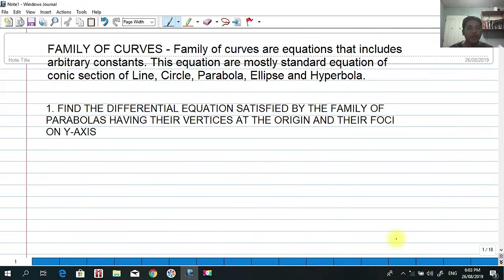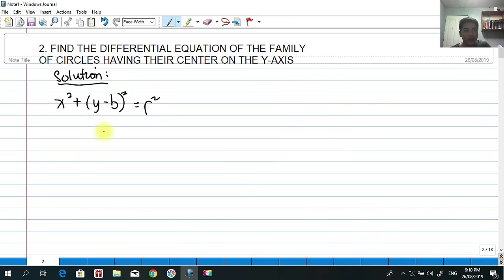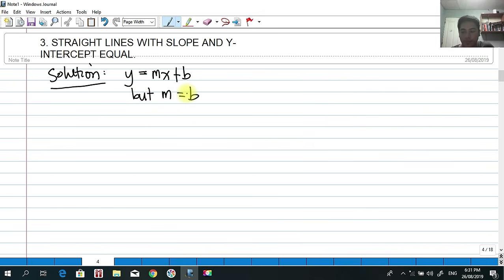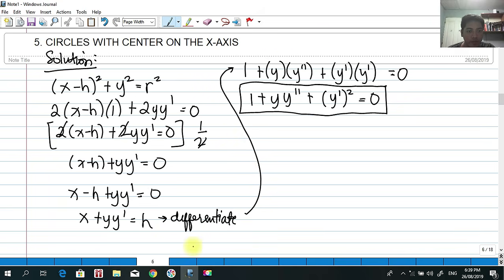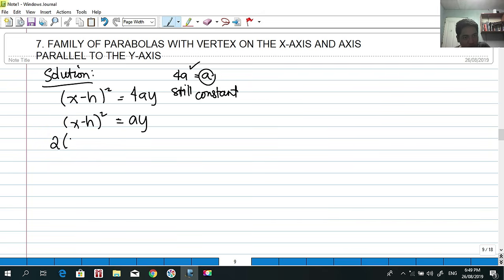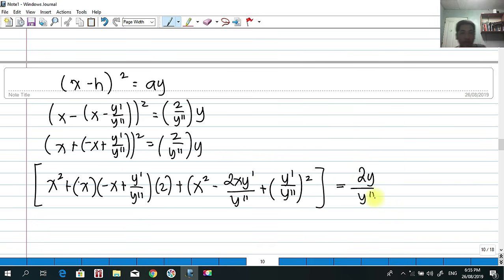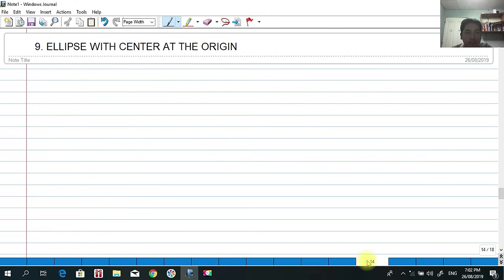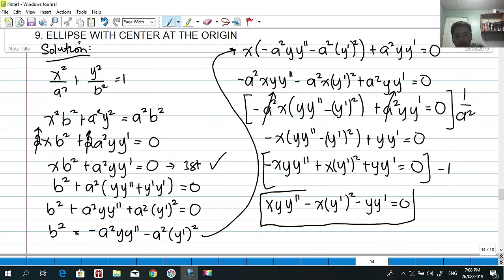Differential Equations - Families of Curves Solved Problems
Sample problems for finding the families of Curves in Differential Equations.